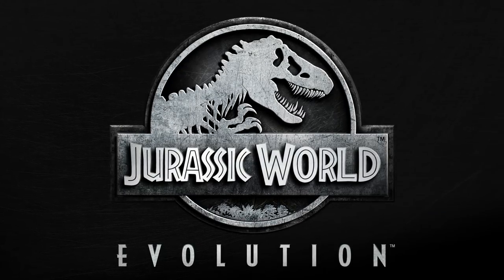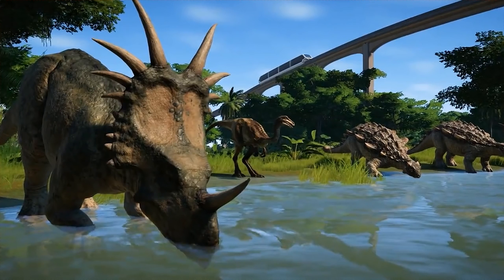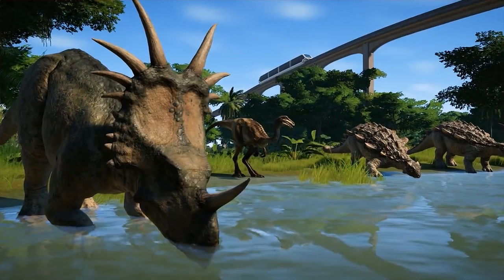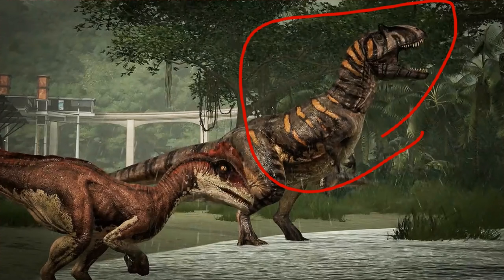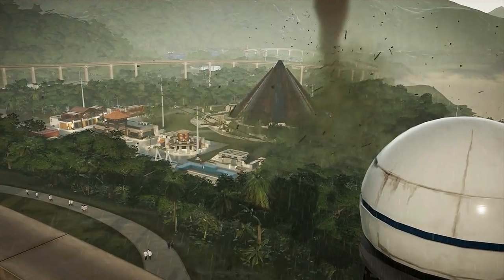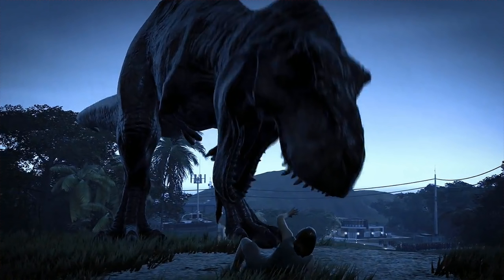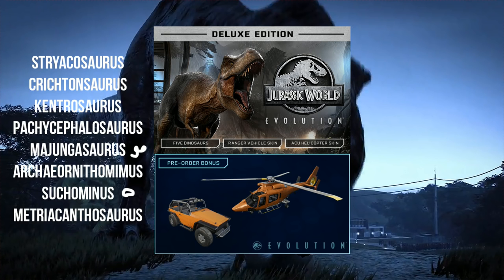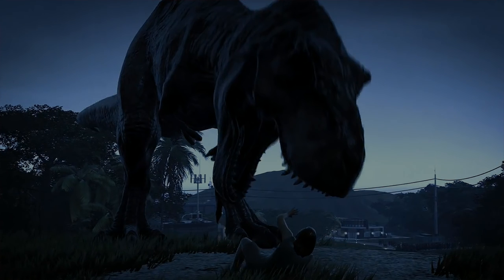8 NEW Dinosaurs Confirmed! NEW GAMEPLAY TRAILER! | Jurassic World Evolution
8 more dinosaurs have been confirmed to appear in Jurassic World: Evolution thanks to a pre-order bonus and a gameplay trailer. We go through all 8 here as well as picking out the new info from the trailer itself!

Video made possible thanks to my awesome Patreon supporters for February 2018: Christopher Seeley, Rae J, Sam Lowe, James McCaughan, Matthew Adams, Umarth Agarwaen, Becca Williams, Danny Williams, Alexander Bjarnason, Corpsehatch, Andrew Cotterell, Harvey Sharp, Frankor, Melanie Verhoef, Irene Thung, Douglas Cranston, PrimevalBrony

8 NEW Dinosaurs Confirmed! NEW GAMEPLAY TRAILER! | Jurassic World Evolution

A brand new Jurassic World video game - Jurassic World: Evolution has been announced. Coming in Summer 2018 this park builder for PC, Xbox One and PS4 is going to let us finally build our very own Jurassic World. A sort of sequel to Jurassic Park Operation Genesis and the Jurassic World film, Jurassic World Evolution will contain a bunch of dinosaurs including the Tyrannosaurus Rex Rexy, Velociraptor, Triceratops, Indominus Rex, Indoraptor (okay probably) and more. Jurassic World Evolution will release alongside Jurassic World Fallen Kingdom in 2018 and is the top upcoming dinosaur game for 2018.

For Adventure!